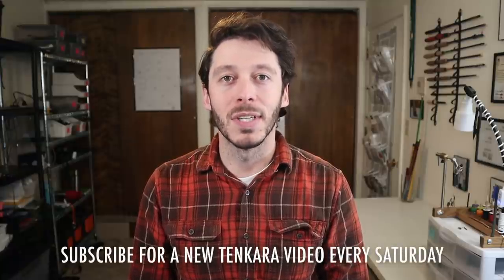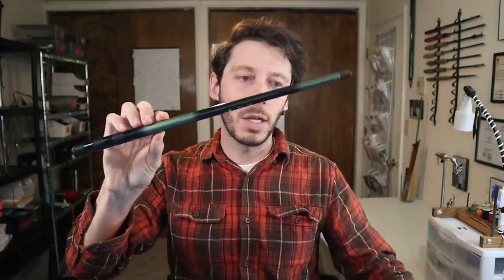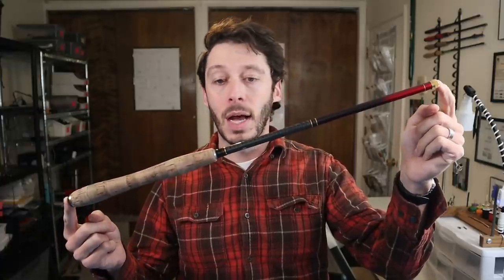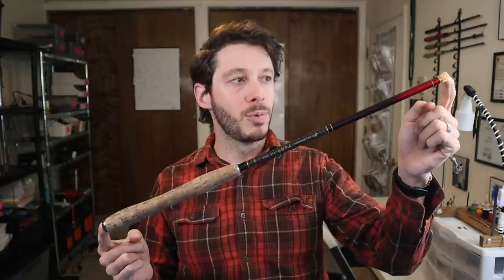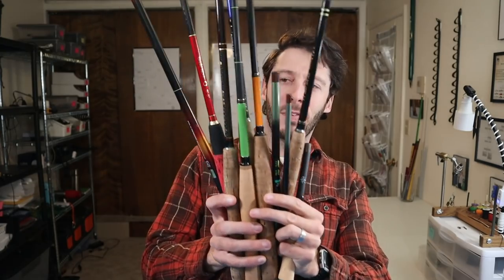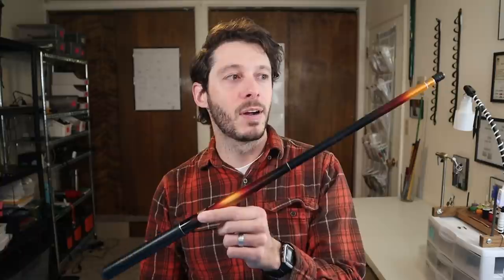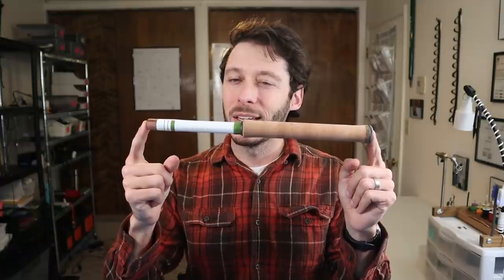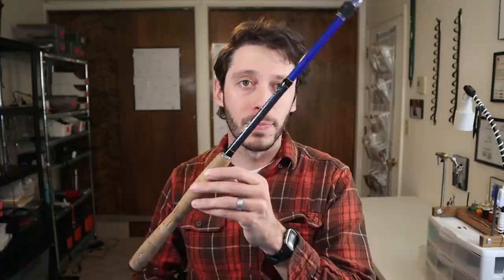My 2021 Tenkara Rod Arsenal (Plus 2021 Fishing Plans)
It's been a while since I've gone over the rods I own, so I figured the start of the new year was as good a time as any! I also discuss some of my fishing travel plans for 2021.

** Shimotsuke Kiyotaki 180: Not available
** Shimotsuke Kiyotaki 270: Search for it on eBay
** Teton Tenkara blog post about switching out the Suzume tip sections
** Generic yellow "bamboo" rods
** Lipstick rod